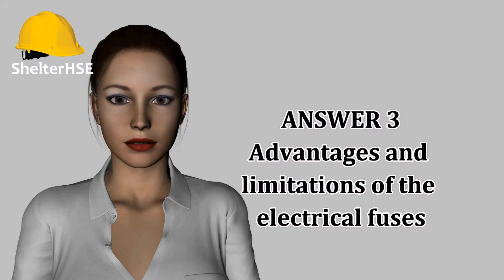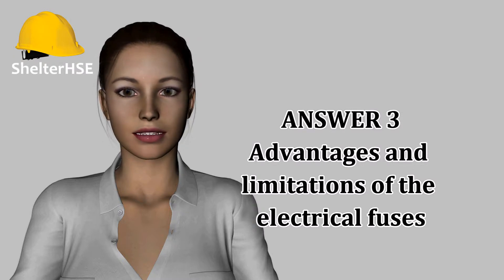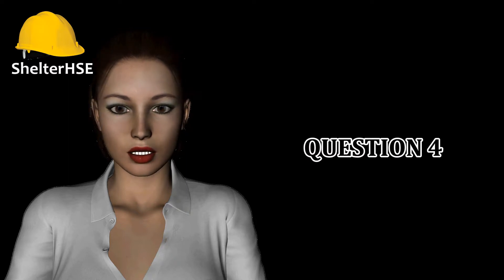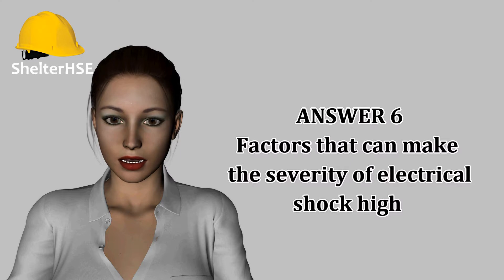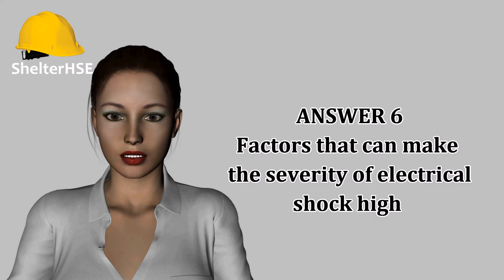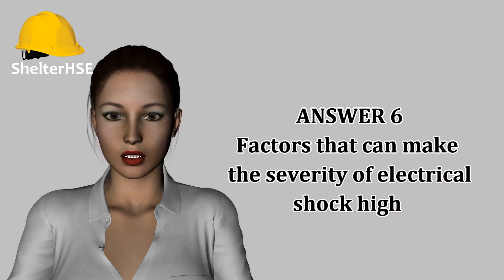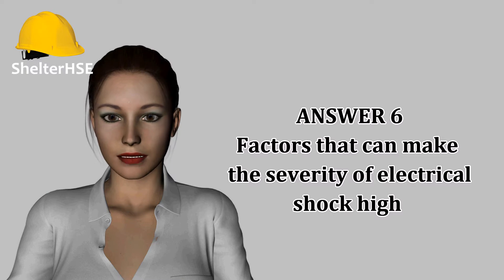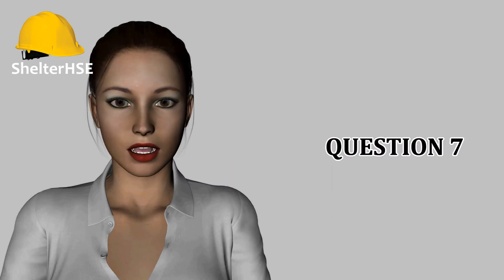NEBOSH GC2 ELEMENT 5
NEBOSH GC2 Element 5 Questions and Answers which are important for exam preparation. Good exam support for students preparing the NEBOSH exam. Dear Nebosh students, these questions are very much relevant to your Nebosh study but it will not replace the books study.